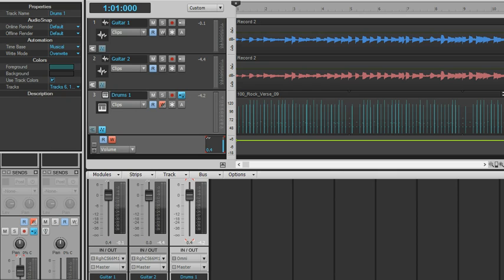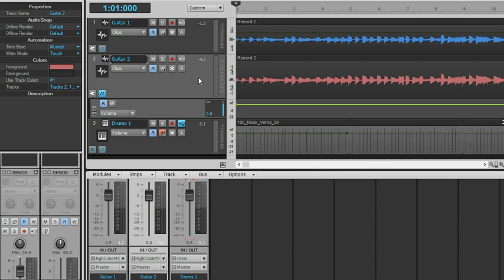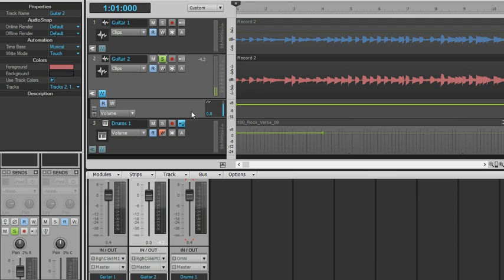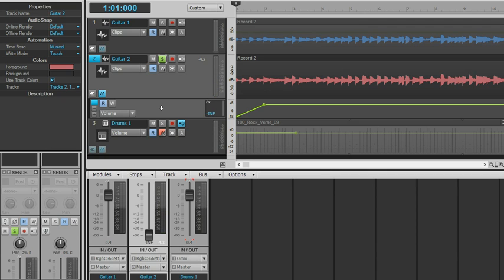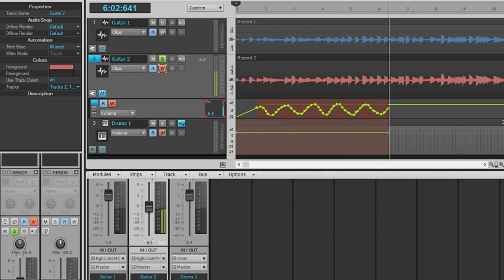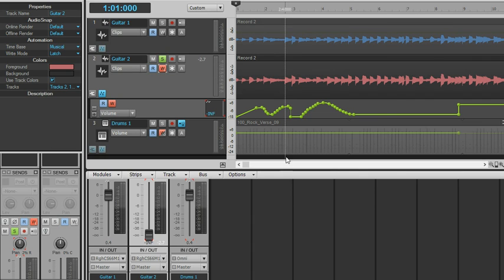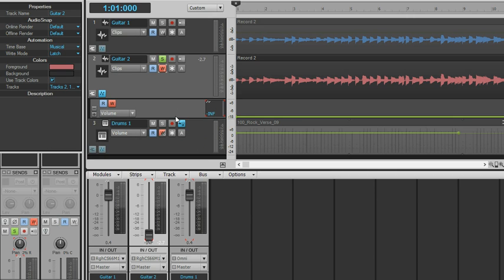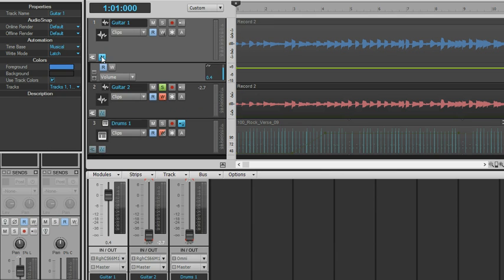How to record and edit automation in your DAW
Using Sonar X2 Producer